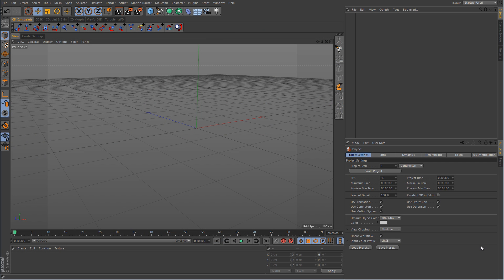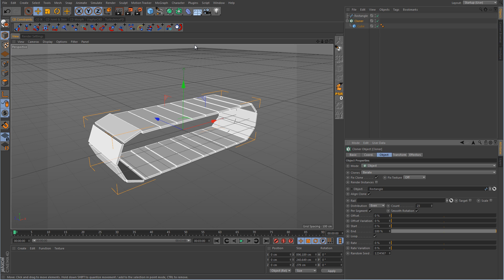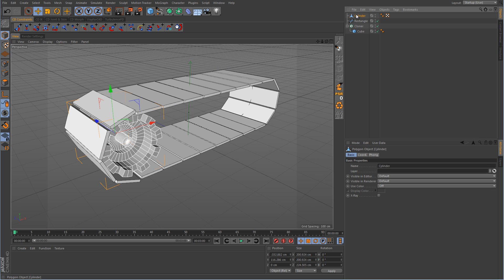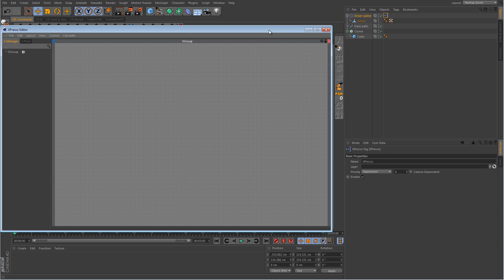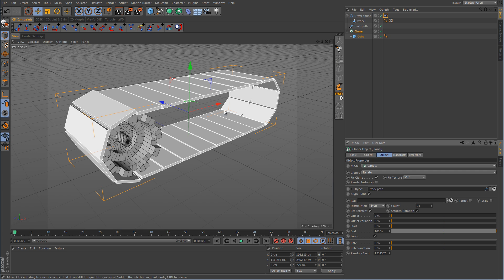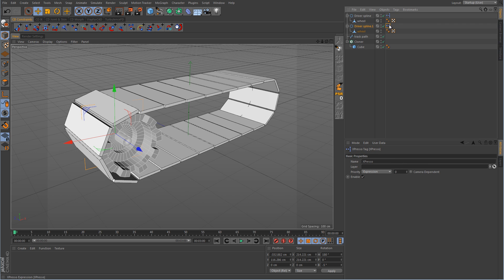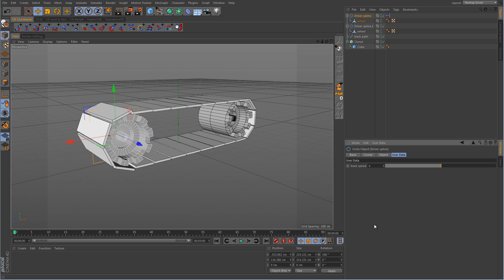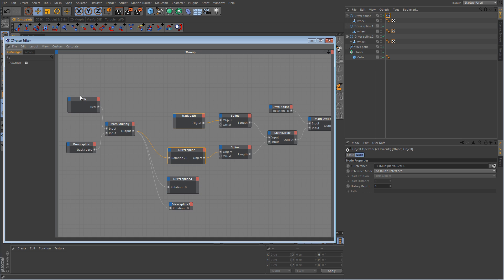Cinema 4D Tutorial - Xpresso - Conveyor/Track Wheel Sync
Ever wonder how to sync wheel rotation with a track system? I go over one way to do it using xpresso.